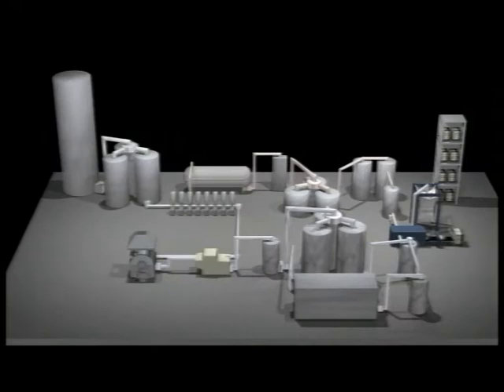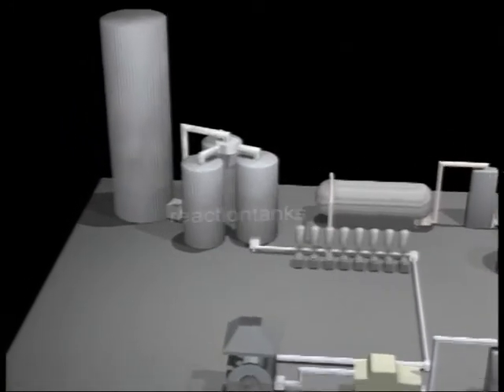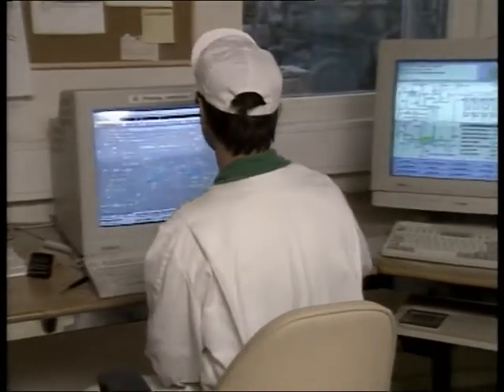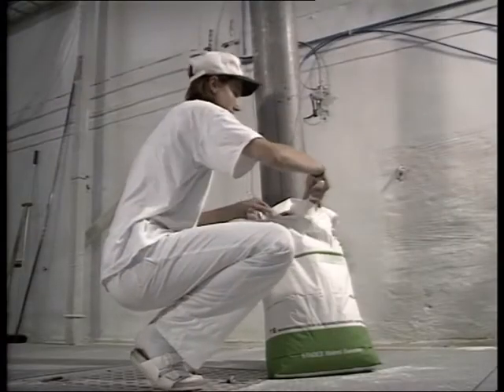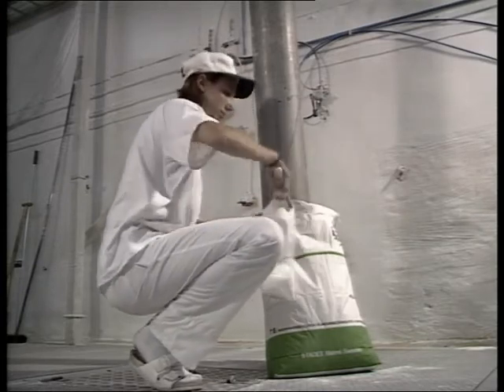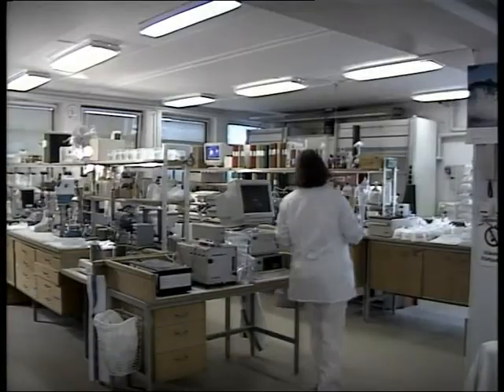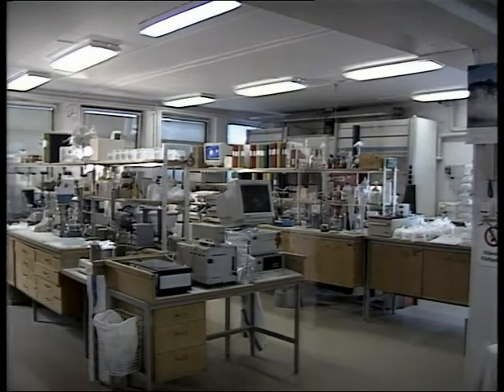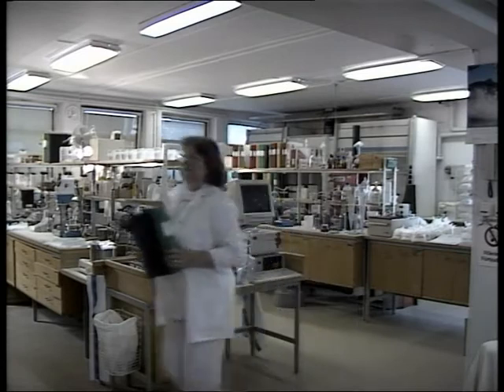STADEX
Detta är en företagspresentation som vi producerat för STADEX. Visuell Kommunikation producerar videoproduktioner, DVD för mässor, interaktiv utbildning, produktpresentationer, företagspresentationer. Vår kompetens omfattar även produktion av hemsidor, e-handel, sökmotorsoptimering samt olika programmeringsuppdrag. Vill du veta mer eller se hela programmet kontakta oss på